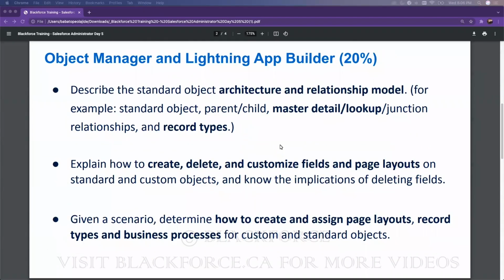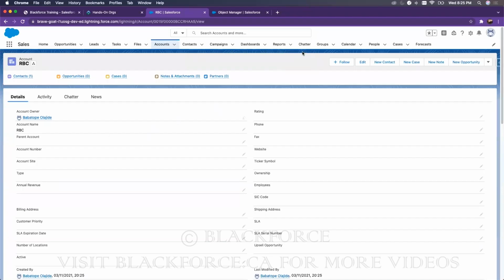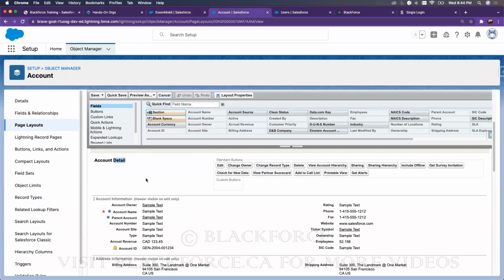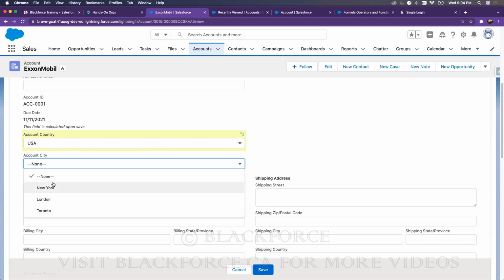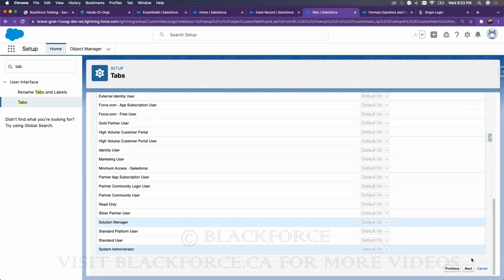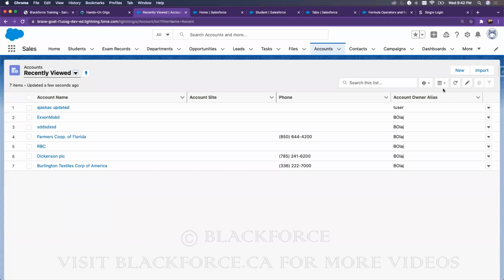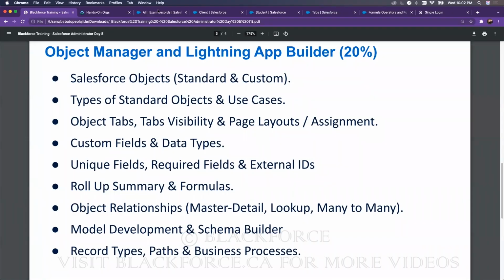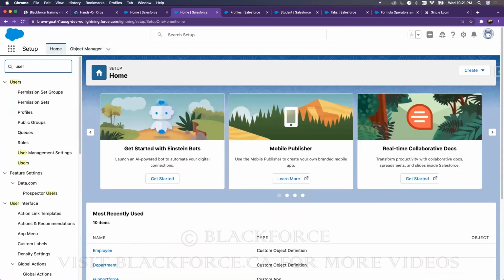Salesforce Administrator-Object Manager and Lightning App Builder I-C2SF-Admin-Day 5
Explore Object Manager, custom fields, relationships